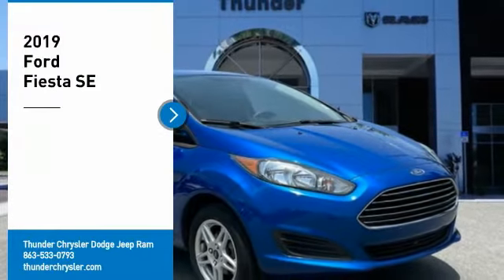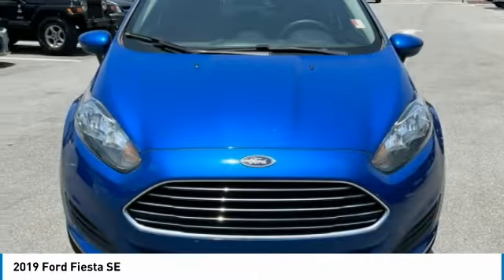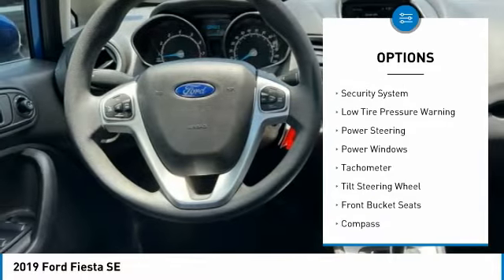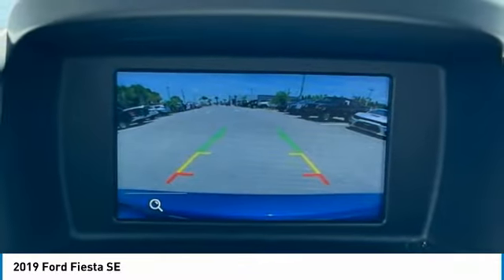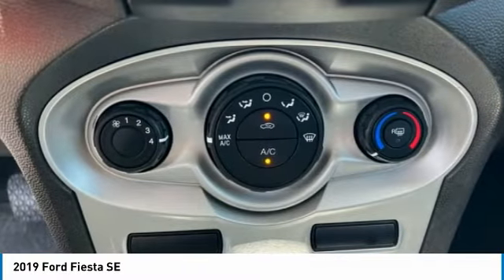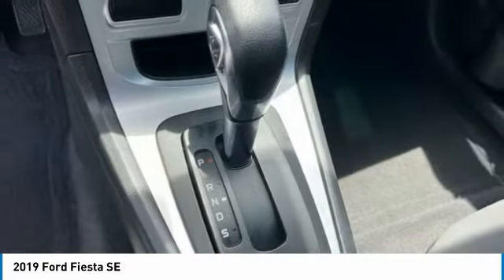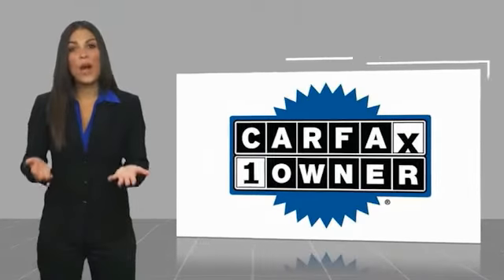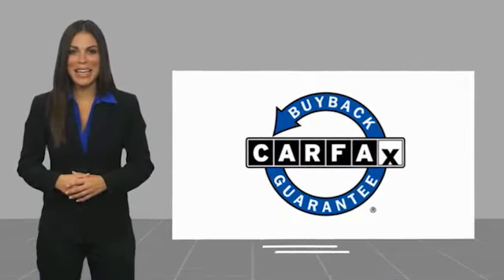2019 Ford Fiesta Bartow FL KM144549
2019 Ford Fiesta SE

1425 W. Main St.

CARFAX One-Owner.Lightning Blue 2019 Ford Fiesta SEOdometer is 8491 miles below market average!1.6L I4 Ti-VCT 6-Speed Automatic with Powershift FWD Fiesta SE, 4D Sedan, 1.6L I4 Ti-VCT, 6-Speed Automatic with Powershift, FWD, Lightning Blue, Charcoal Black, Equipment Group 200A. Recent Arrival!The THUNDER has come to Bartow, Florida! Come feel the difference of a family owned hometown dealer. Come and get...THUNDER STRUCK! Fresh Oil Change, Completely Detailed Inside and Out, This vehicle has been put through our 125 point inspection by our ASE Certified Master Technicians. At Thunder Chrysler, we carry the cleanest, lowest mileage vehicles that we can find! We pride ourselves in offering the best vehicles at fair prices! Thunder Chrysler is proudly serving.. Bartow, Lakeland, Mulberry, Lakeland Highlands, Highland City, Eagle Lake, Wahneta, Auburndale, Winter Haven, Homeland, Fort Meade, Bradley Junction, Plant City, Kathleen, Lake Wales, Tampa, Orlando. We also service the following States... Georgia, Alabama, South Carolina & more. *Price excludes tax, tag, dealer installed options, $149 electronic filing fee and $799.00 dealer documentation fee.Price guarantee may require VIN/stock number information to ensure accuracy. Please contact dealer for full disclosure on all pricing.